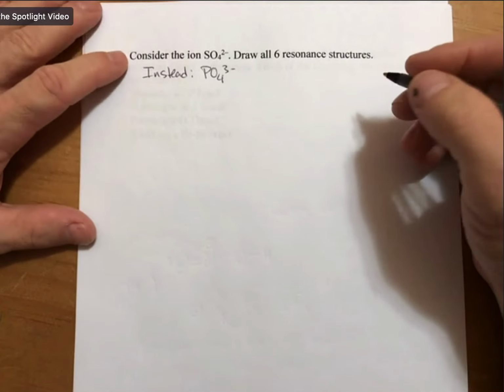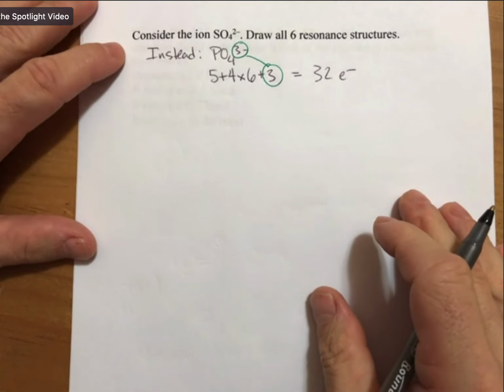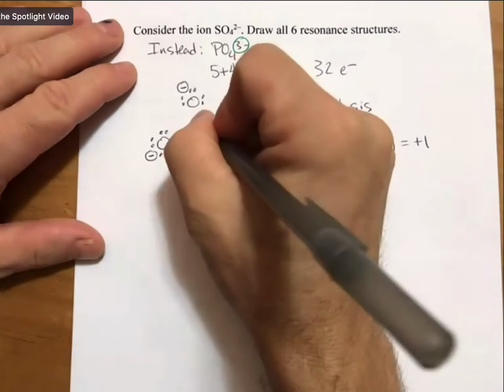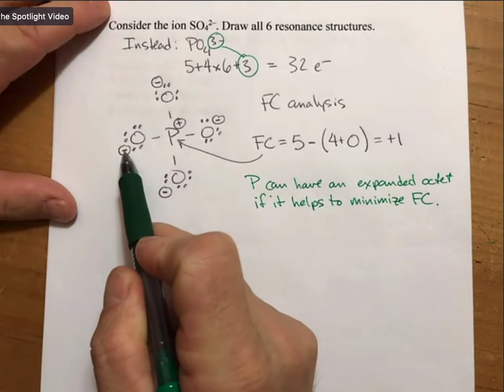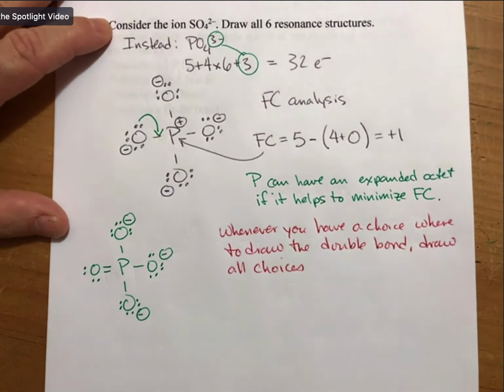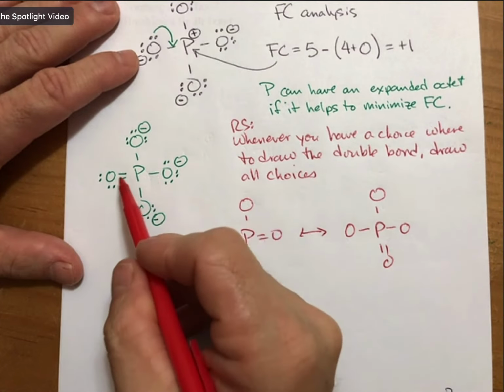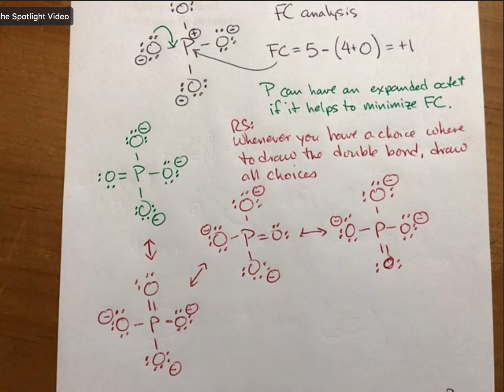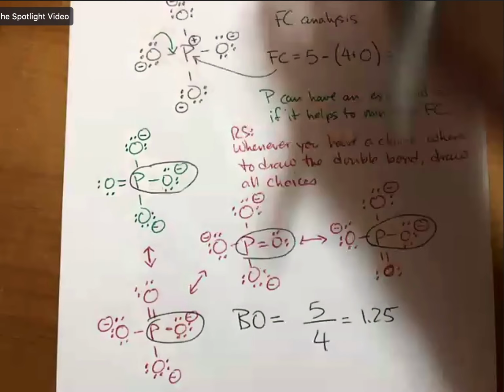HW 08 03